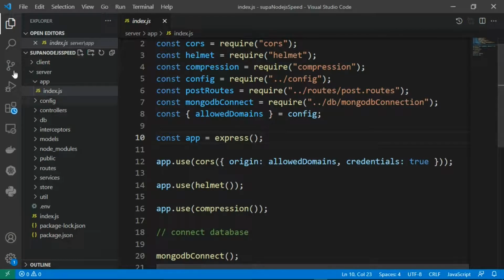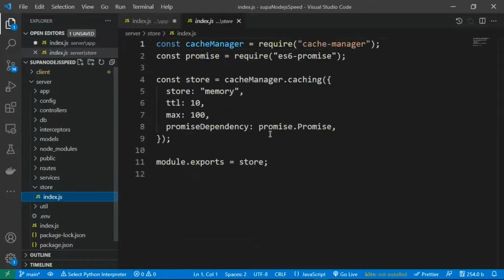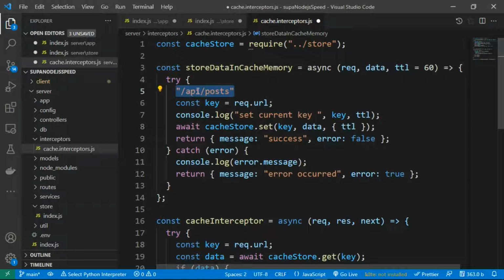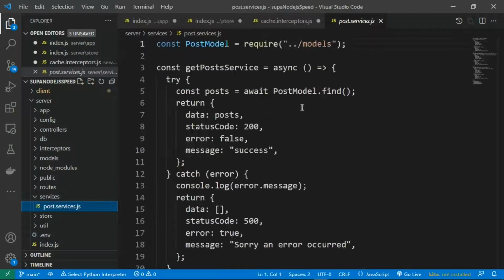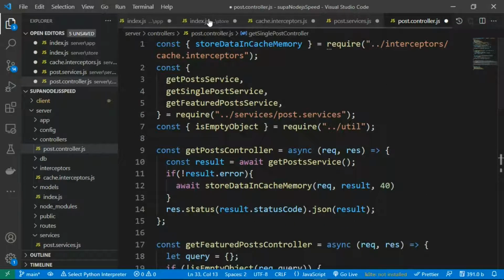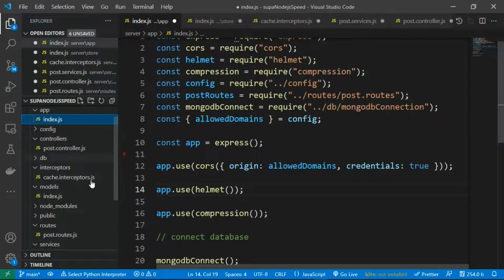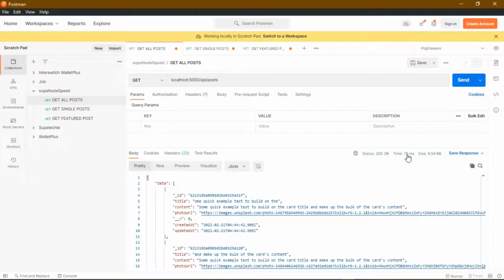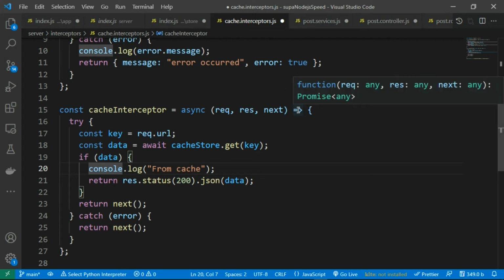How to improve the performance of a nodejs app | Make a nodejs app run faster without redisdb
In this video tutorial, I will show how to increase the speed and performance of your node.js application without using redis db. There are different ways to make your node.js app run faster but in this video I'm going to introduce you to caching and compression. This project is developed with react js, node js, express js and mongodb